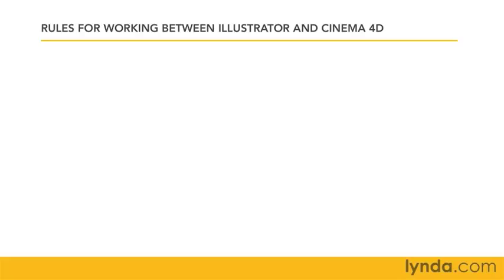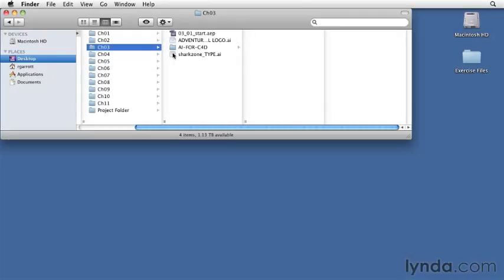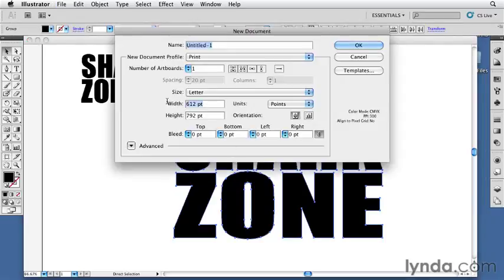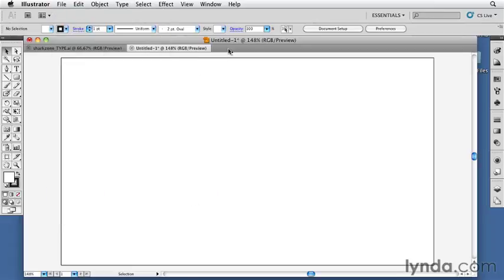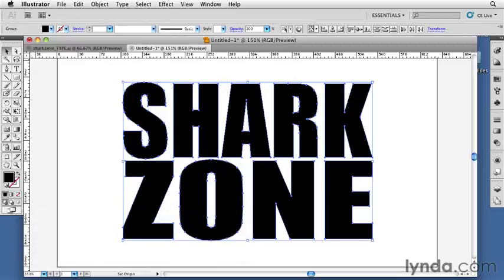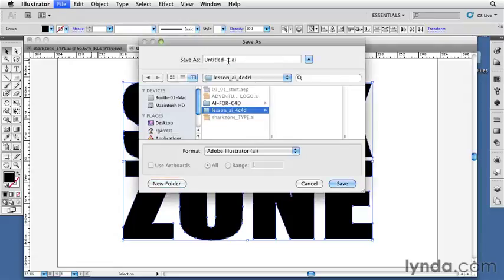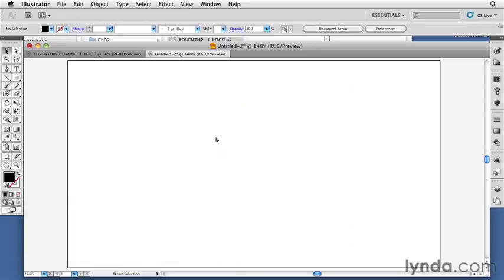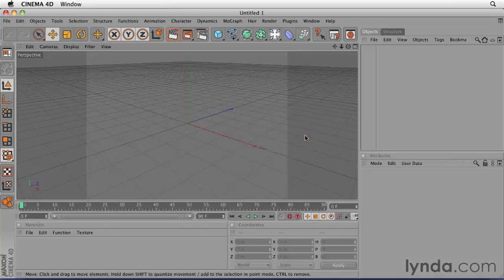دروس سينما فور دي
دورة تصميم قرش وتحريكة